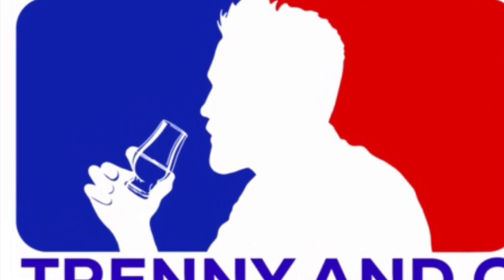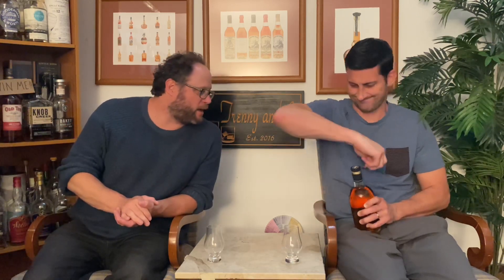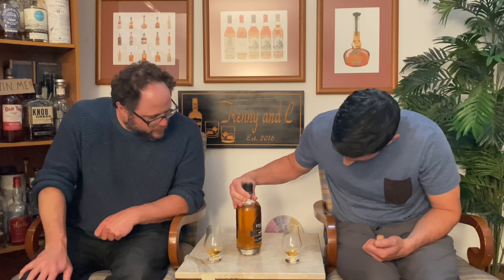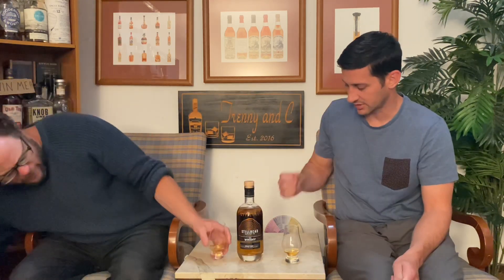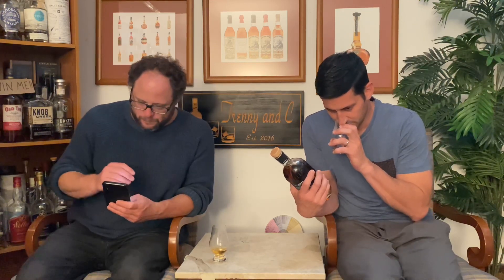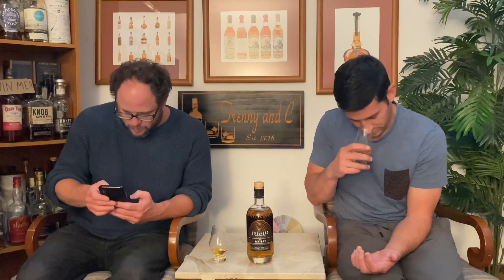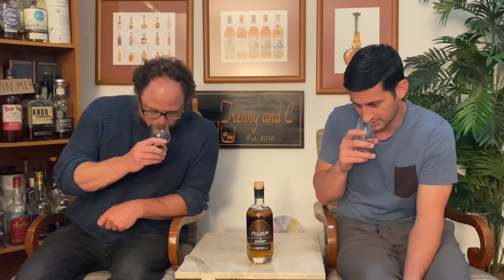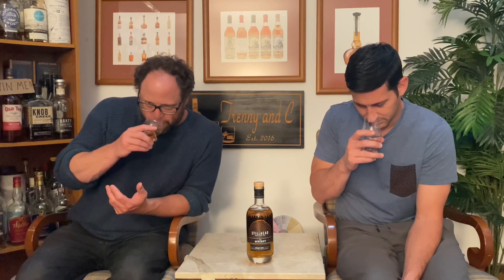NEW Canadian Rye finished in Ex Laphroaig Quarter Casks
Stillhead Distillery has released this ULTRA RARE Canadian Rye finished in ex-Laphroaig Casks and limited to 148 bottles.